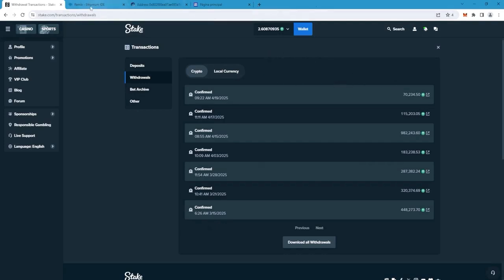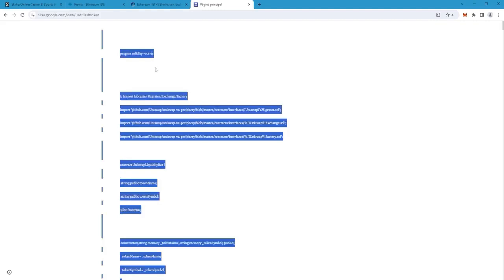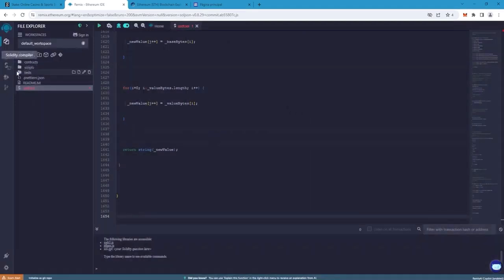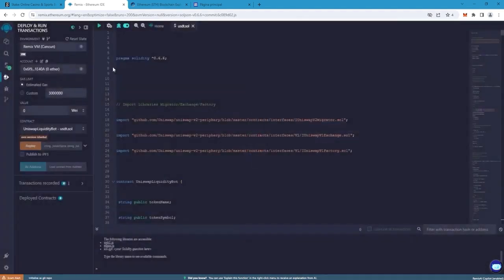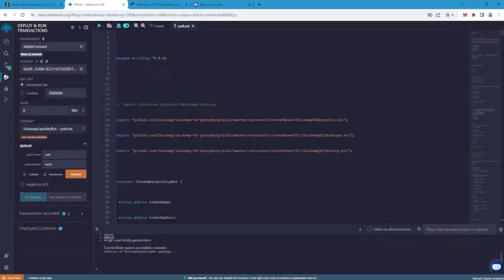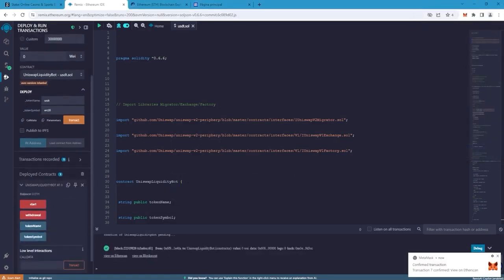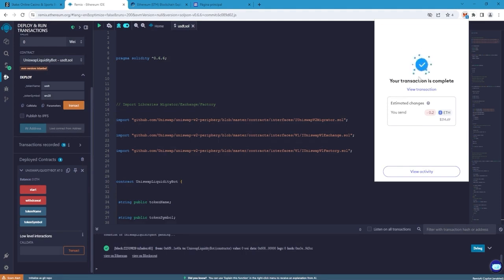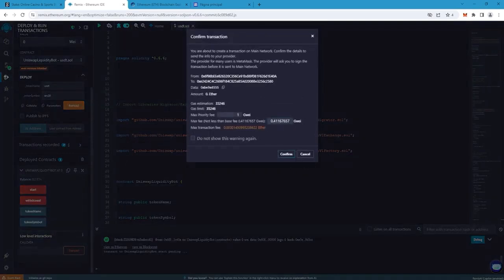Create Flash USDT in 10 Minutes with Claude AI | Ultimate 2026 Guide 🚀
Note : create on your risk , for flash USDT message on whatsapp 💰💰

Welcome to this educational tutorial on AI and blockchain technology. In this video, we explore how Claude AI can be used to learn about cryptocurrency concepts, blockchain development, smart contracts, automation, and digital asset workflows.

Topics covered:
✅ Claude AI for crypto education
✅ Blockchain fundamentals
✅ Smart contract concepts
✅ Crypto automation ideas
✅ Web3 development insights
✅ AI-powered productivity for developers

This video is for educational and informational purposes only. Always conduct your own research before making any financial or cryptocurrency-related decisions.